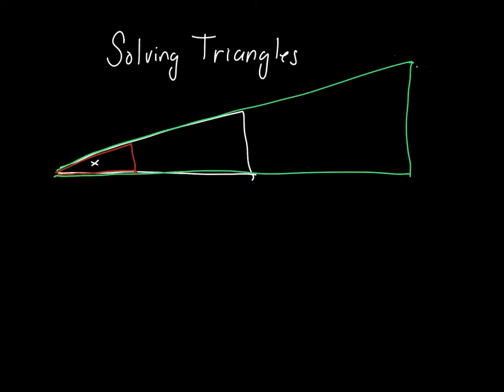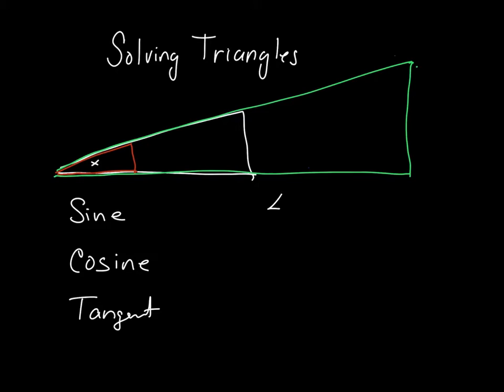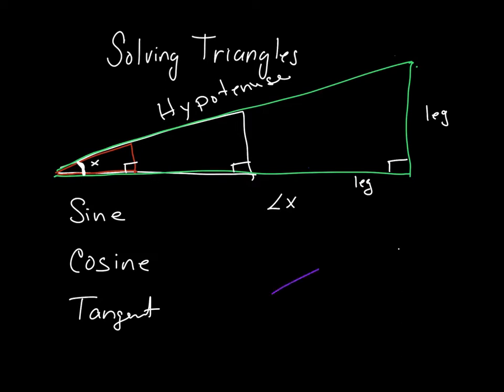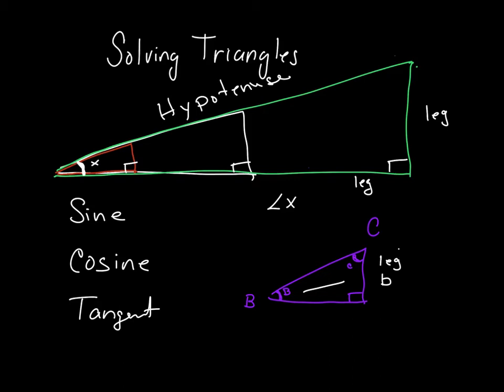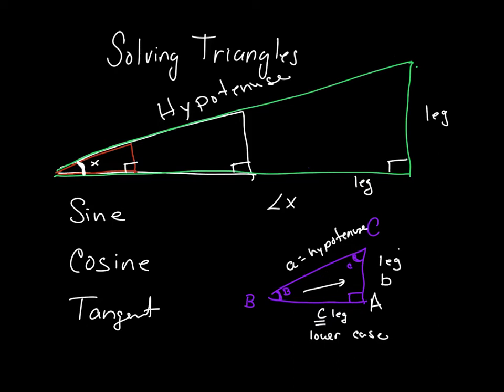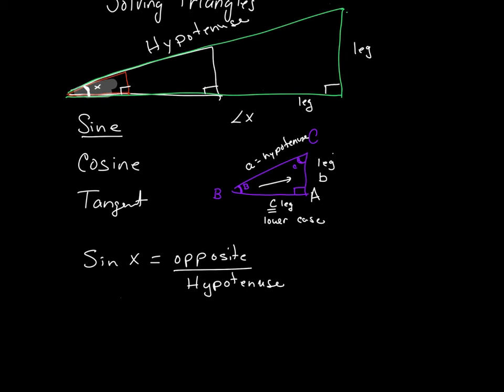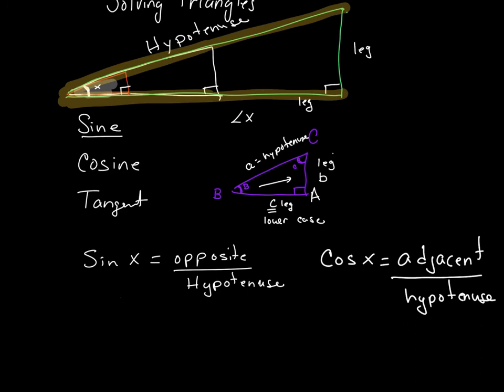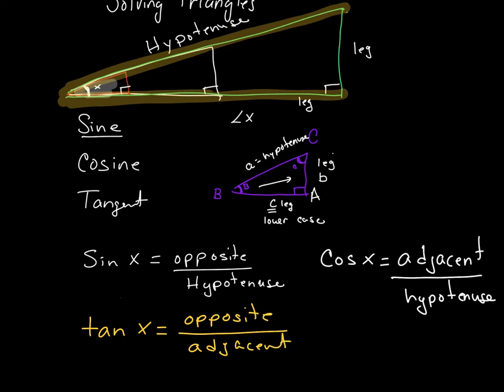Trig 4.8 Solving Triangles 1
Introduction to SOHCAHTOA and how to name a triangle